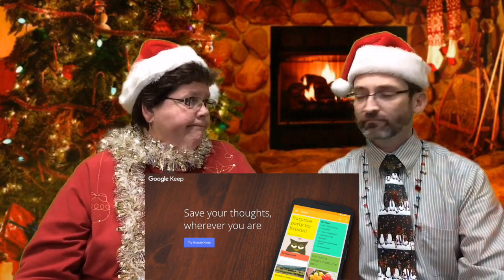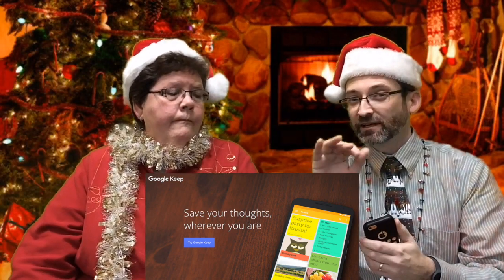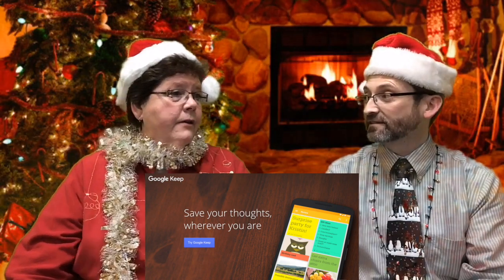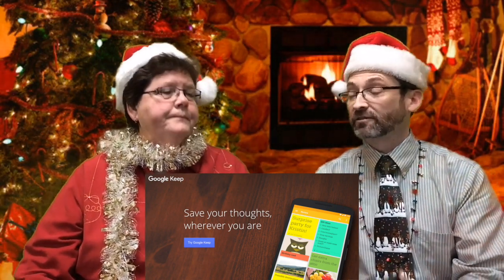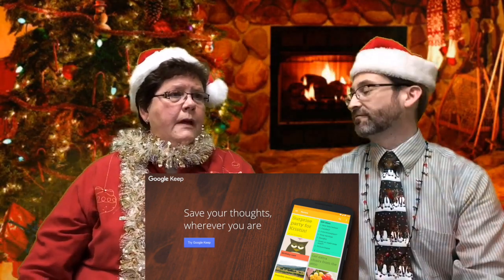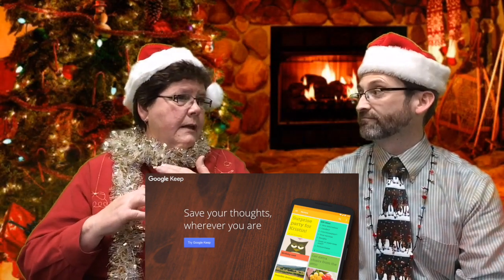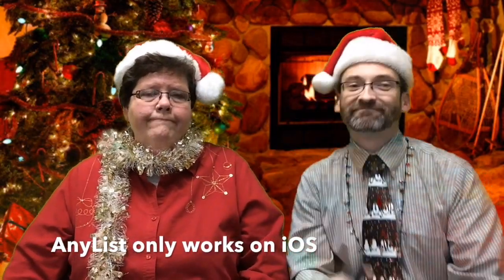List Apps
Everyone needs a good List App.